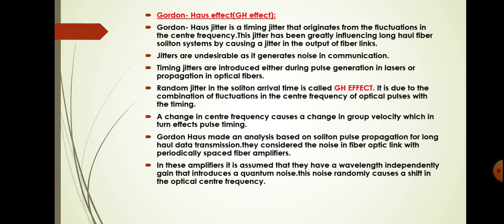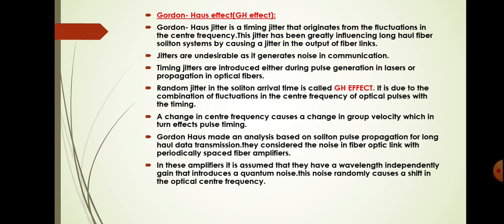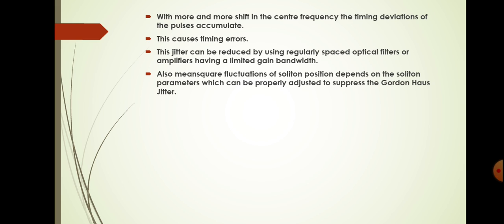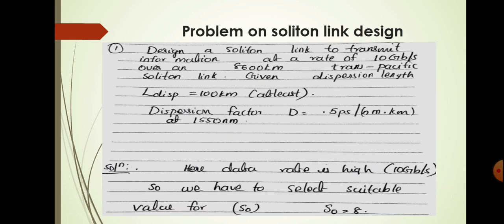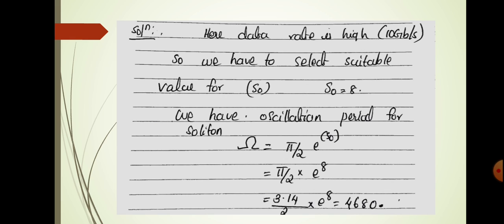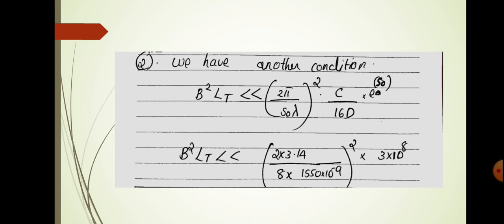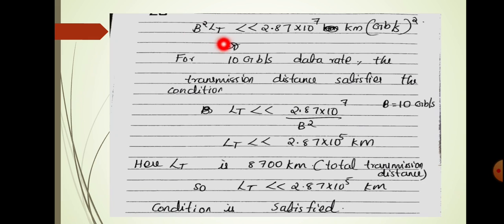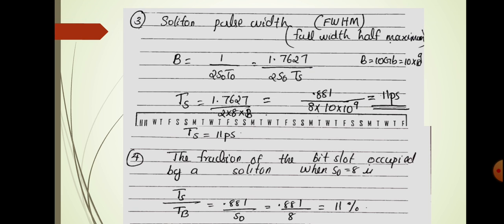GH effect, problem on soliton link design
GH EFFECT